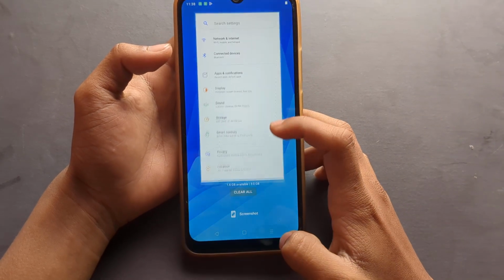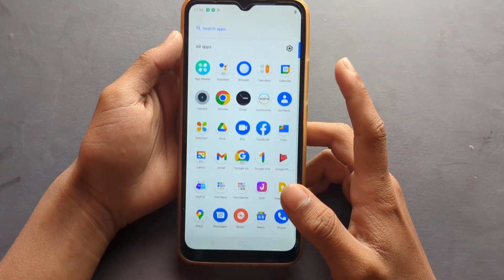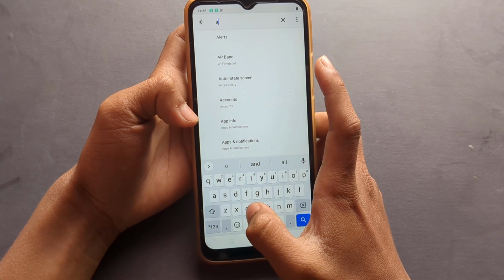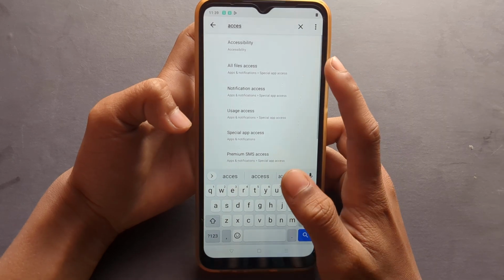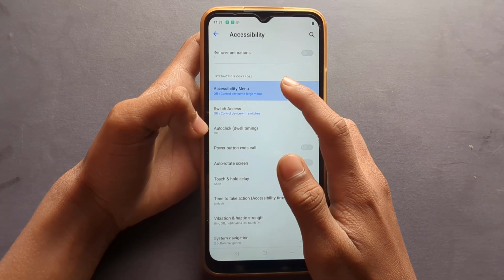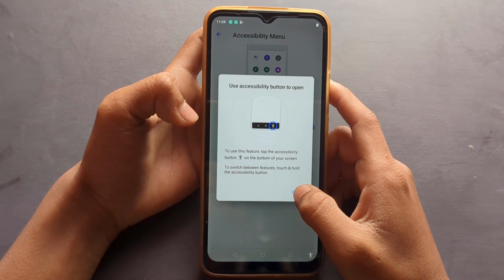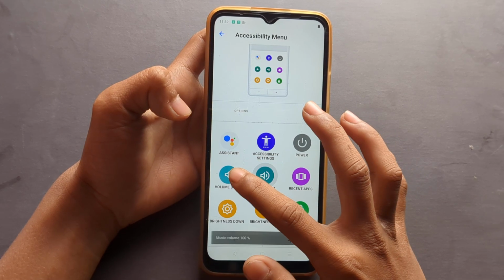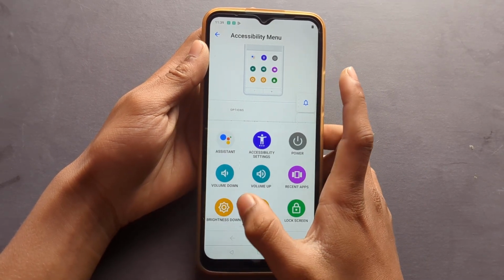how to adjust volume without power button, Realme c51 adjust volume without power button setting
how to adjust volume without
power button,
pow
how to increase volume on
android phone without button
how to change volume panel on
android
how to control volume without
buttons in mi phone
how to adjust volume premiere
pro
how to increase volume pc
how to lower volume premiere
pro
how to increase volume phone
how to adjust volume airpods
pro

power button,
pow,
android,
pro,
pro,
pro,
Best powerful CPU under 10k

60-Inch Tripod with Bag

7 Socket 6A Extension Board